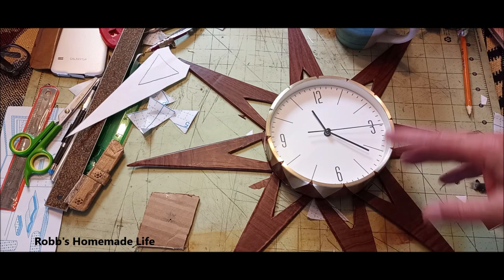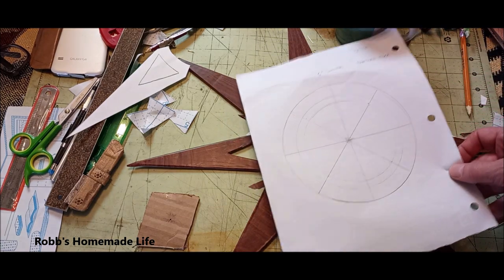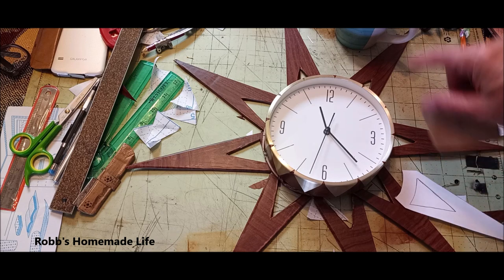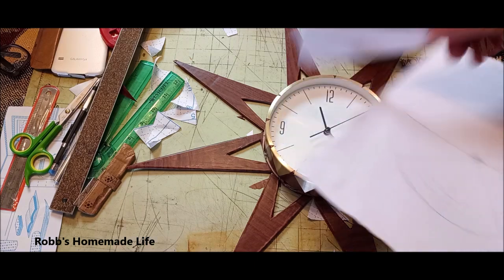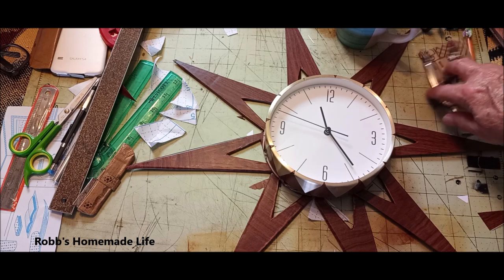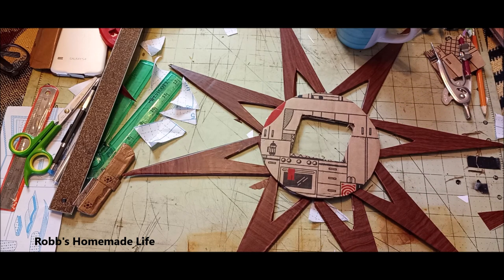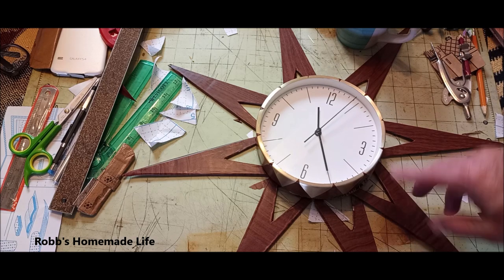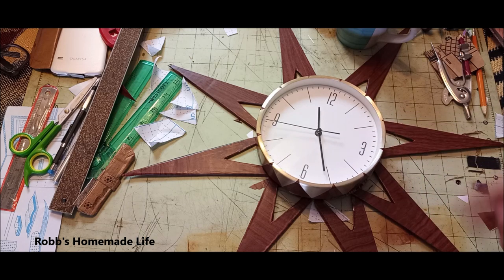DIY $10 Cardboard Starburst clock - vintage Mid century Elgin clock replica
Another kinda cool DIY cardboard project- I built a replica of a vintage 1950s Elgin Starburst Clock from a $10 Target clock, some contact paper, and cardboard.
I used hot glue to attach the parts. At the end of the video is a photo of the diagram showing my measurements of the clock ray. Unfortunately, my scanner would not connect to scan the diagram so I had to use a regular photo.
This project is not quick, but it is simple and the results were good considering I did not wrap the paper to the cardboard as well as I should have. I ended up using an x-acto knife as my DIY craft knife was not sharp enough.
I may be making an ocean liner and recording a series around the ship that may be entertaining or evidence of a need for medication, LOL

 Robb Moffett